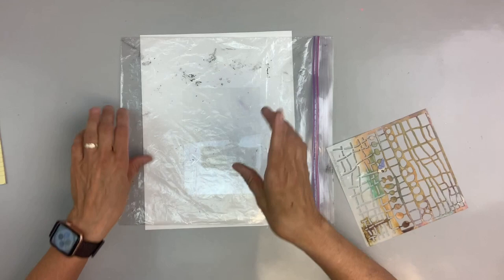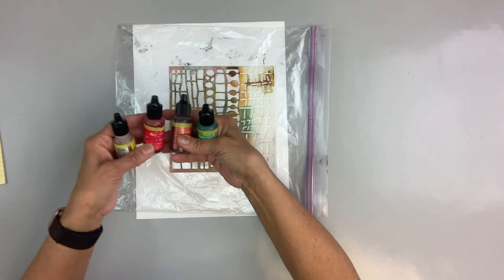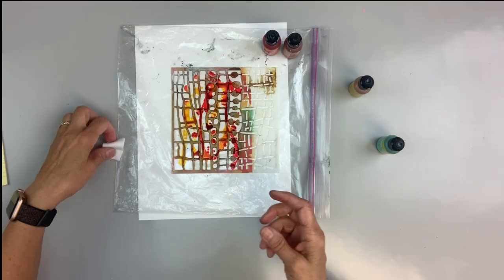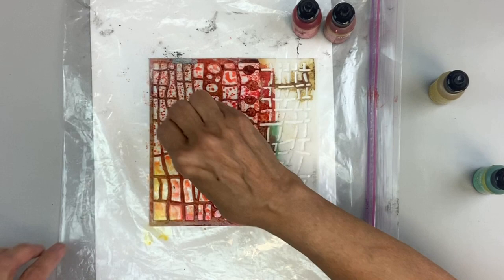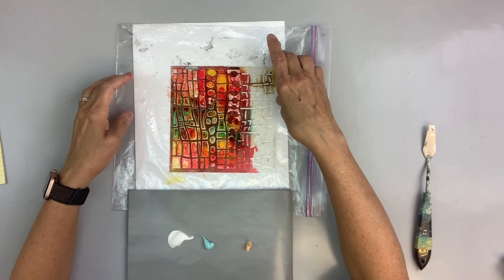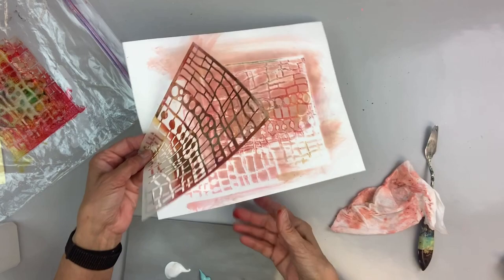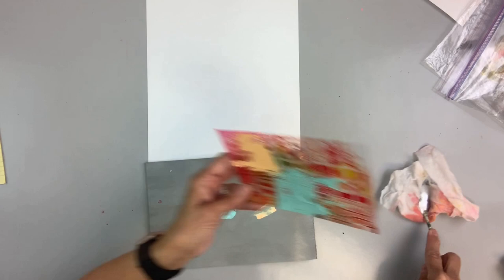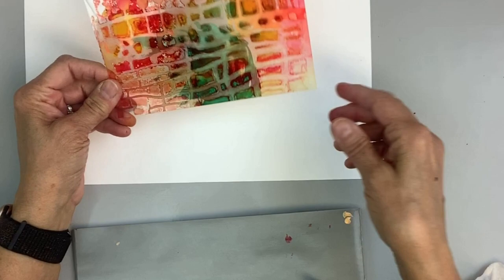Stencils + Dura Lar = StencilGirl Stencil Technique with Mary Beth Shaw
Never miss a stencil & get free tutorials delivered to your inbox when you sign up for StencilGirl's Scoop:

Stencil used in this video:
Organic Roots 3 Stencil by Carol Wiebe